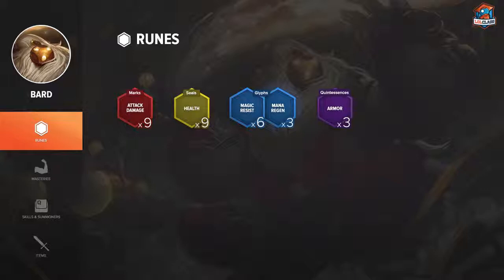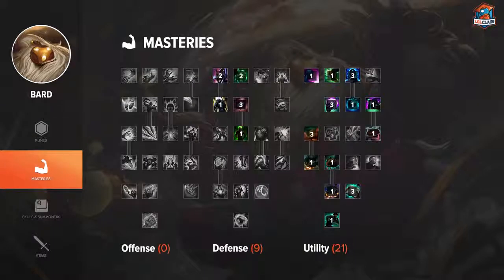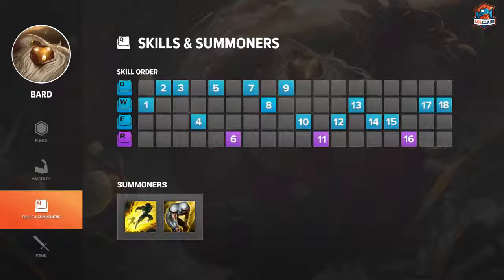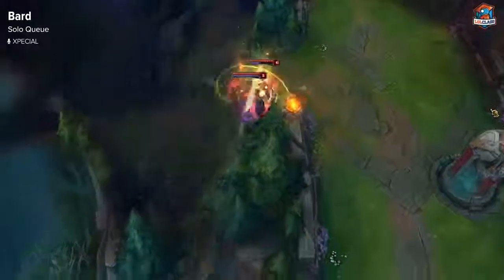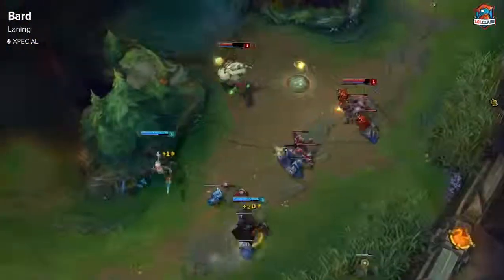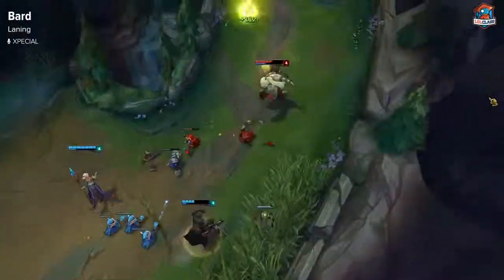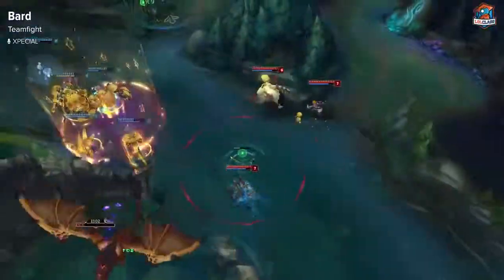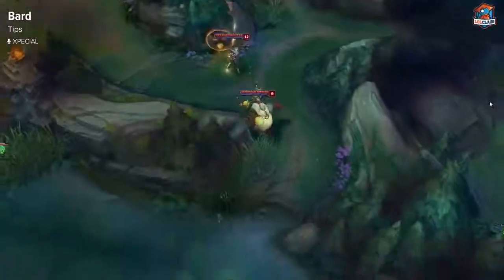Bard Guide by Pro LoL Player AG Xpecial